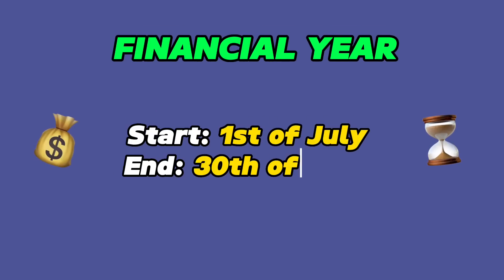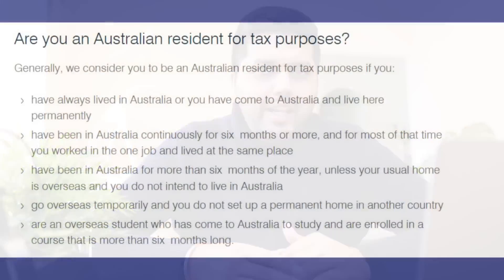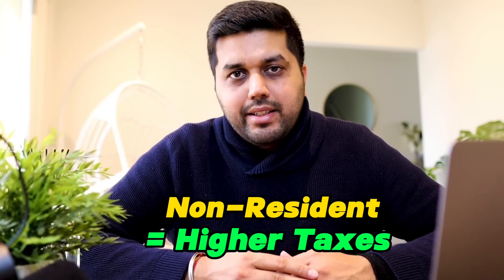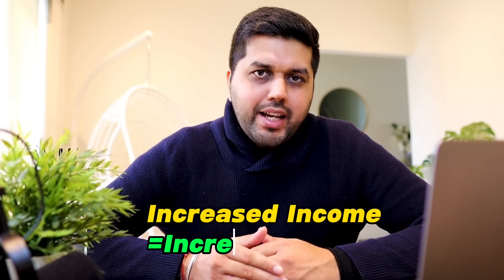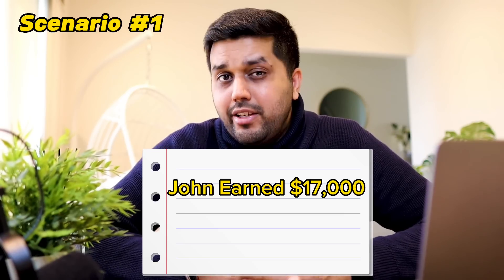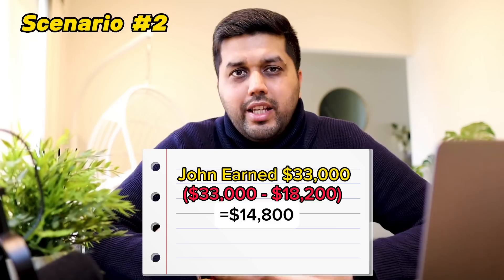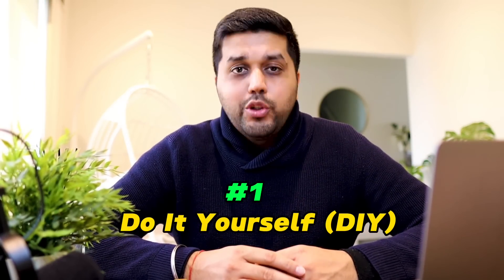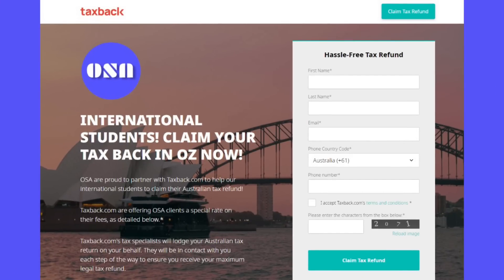Things You Must Know Before Doing Your Taxes In Australia: International Students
👋 In this video, we will explain about the tax system in Australia for international students with an example on how to calculate your taxes.

[Articles to check]

Did you know that we have more than 200 videos related to student life in Australia? Check them out here:

Apart from the videos, we have plenty of useful resources and information on our website. Check some of the most relevant here:

👋 About this channel : Hello friends,
This channel is created to provide useful, independent, and unbiased information to overseas students who are either currently studying or planning to study in Australia.

If you are in either of the situations (planning to study or currently studying), these videos will help you to achieve the best outcomes for student life in Australia.

We release videos on a weekly basis (usually on Sunday), so never miss an update.